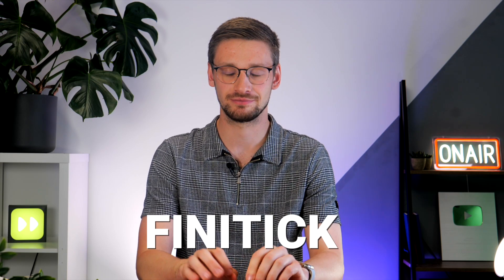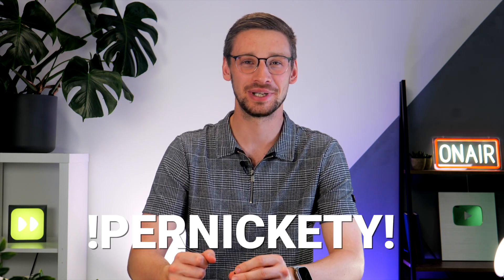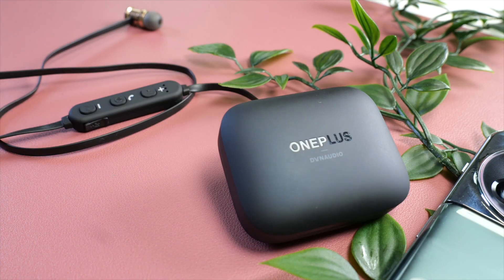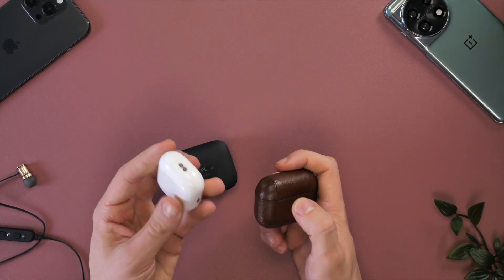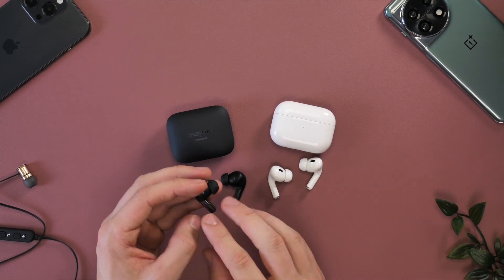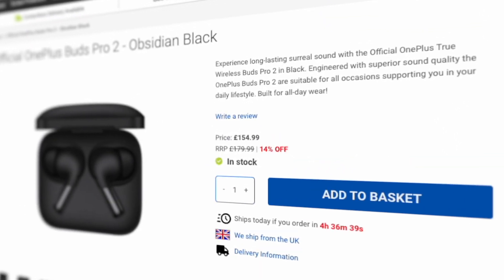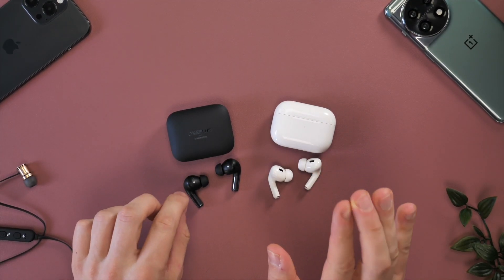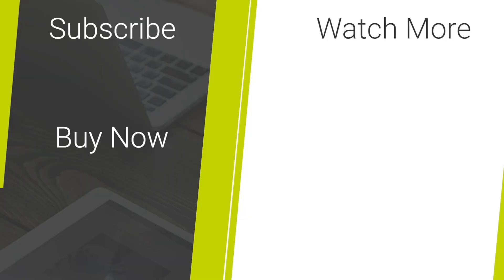OnePlus Buds Pro 2 VS AirPods Pro 2? The SHOW DOWN!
In this video we pit the OnePlus Buds Pro 2 again the alright Apple Airpods Pro 2. You may be surprised at the results.

Social Links...